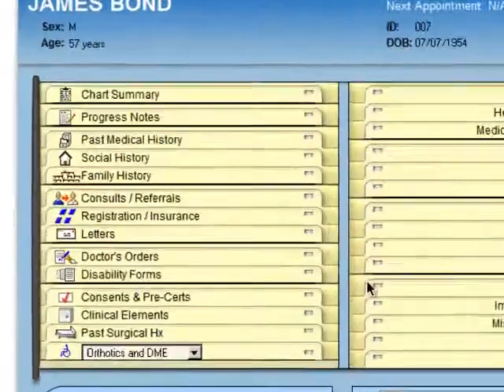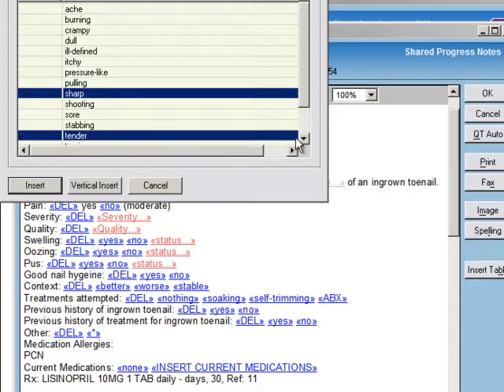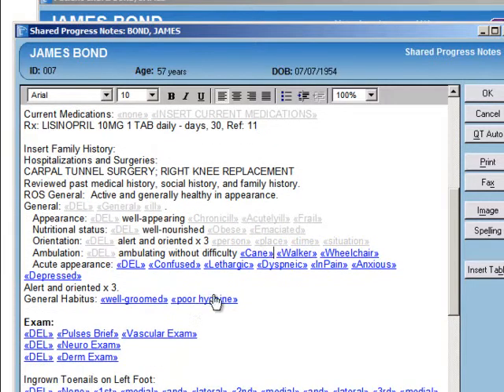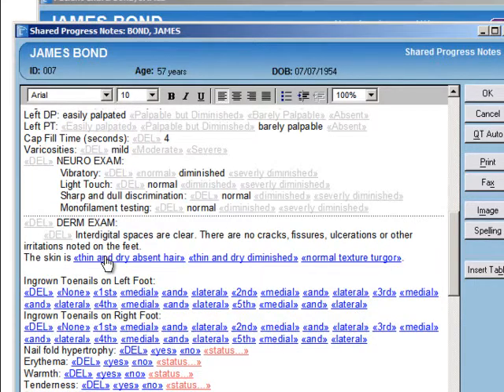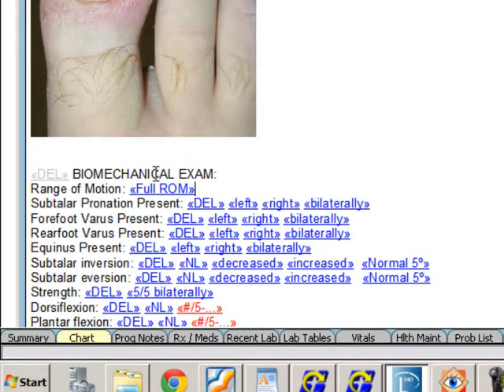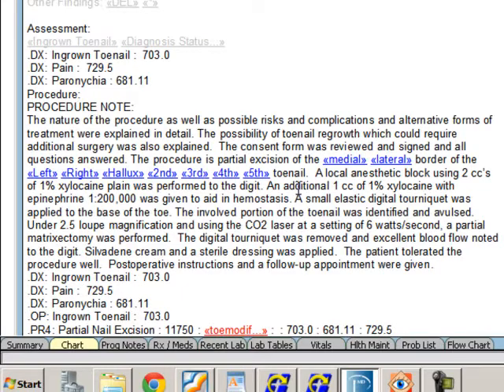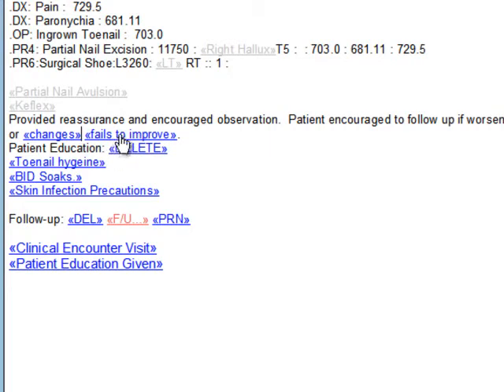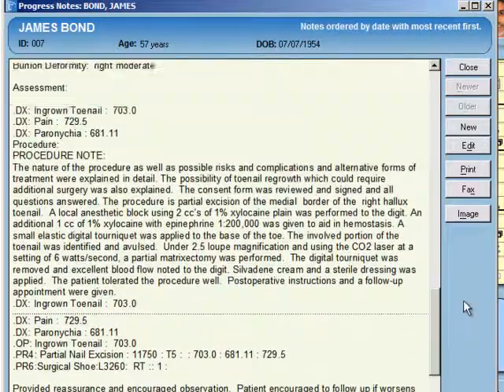Creating a Progress Note in LytecMD - Medisoft Clinical - McKesson Practice Partner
LytecMD - Medisoft Clinical - McKesson Practice Partner all use the same EHR program, just different practice management (billing) components. Here is a short demonstration of creating a progress note using a template. Message me if you have questions about this.